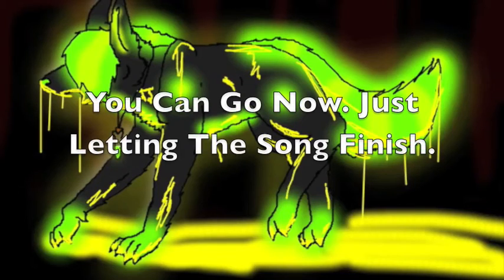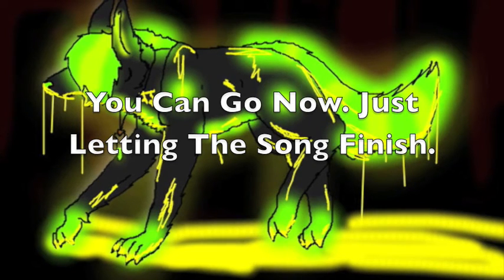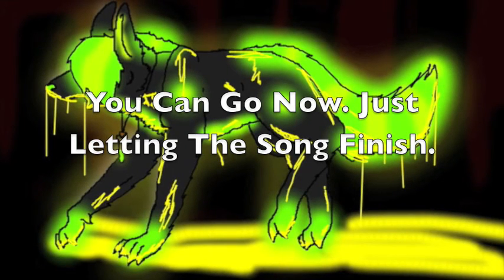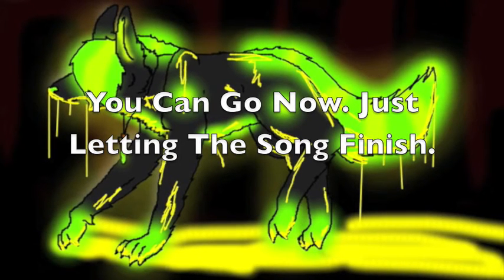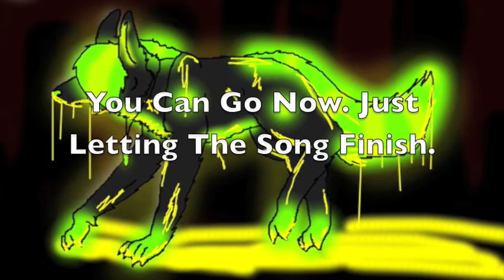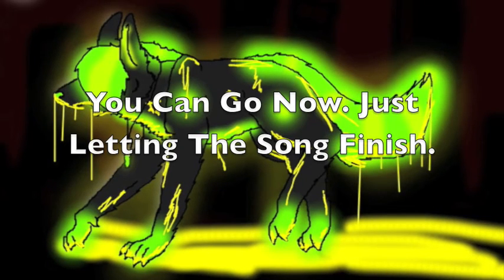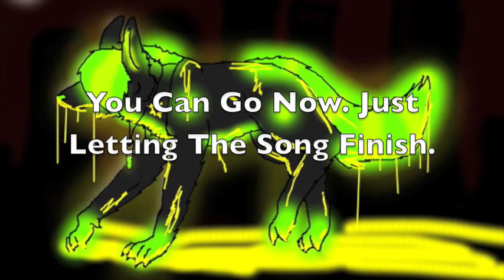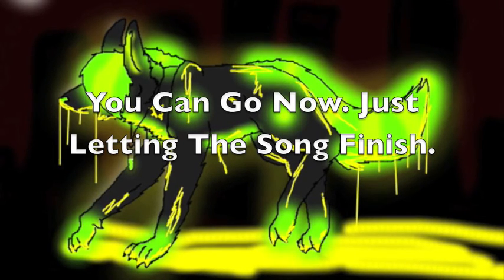Wolf-Cobalt Drawing Contest -CANCELLED... SORRY TO ALL WHO ENTERED. -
Yes. A drawing contest. Please enter! :3